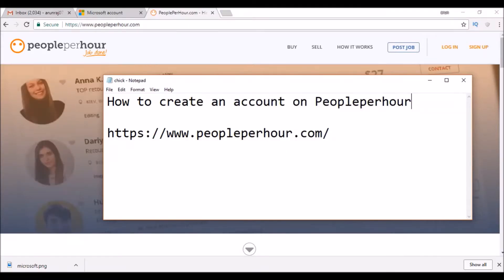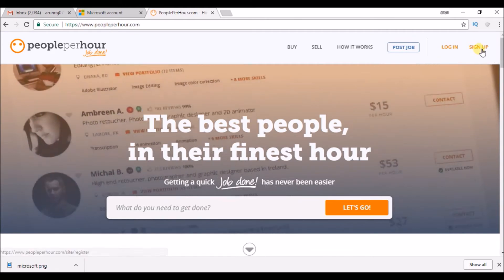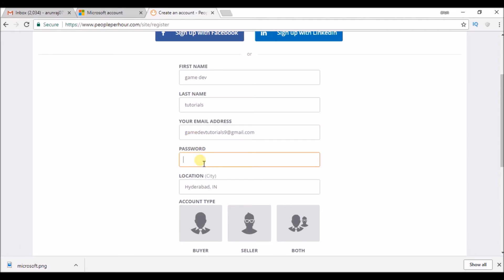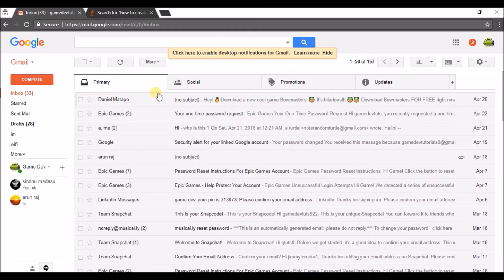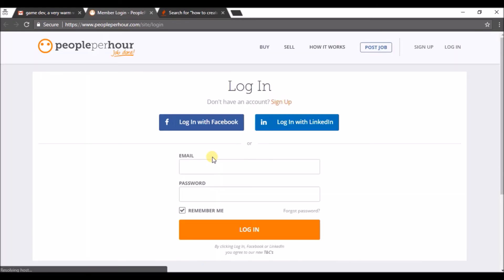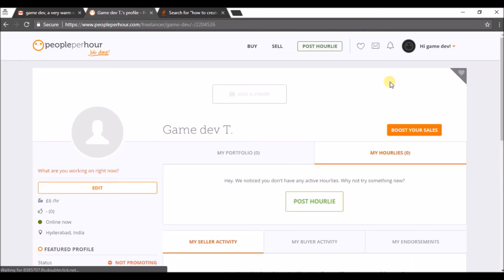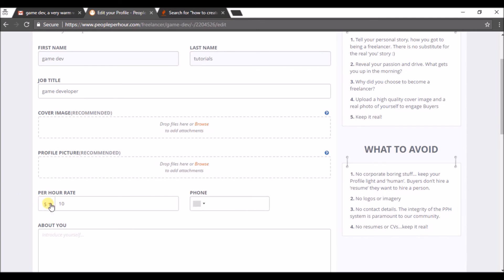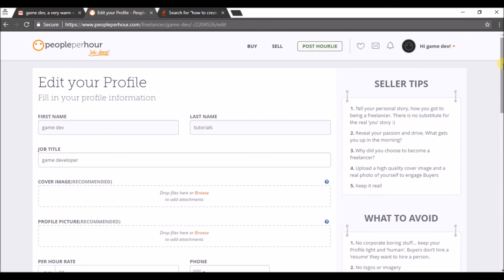How to Create An Account on PeoplePerHour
How to Create An Account on PeoplePerHour,just in a minute create new account on peopleperhour.com to get some freelance work in your profile,to sign up for a new account on peopleperhour just log and click on signup to to get the registration form of peopleperhour to create a account 2018.